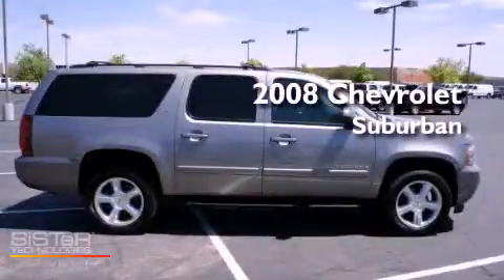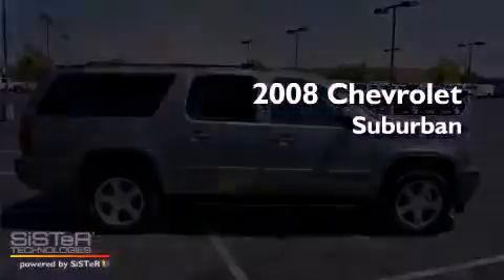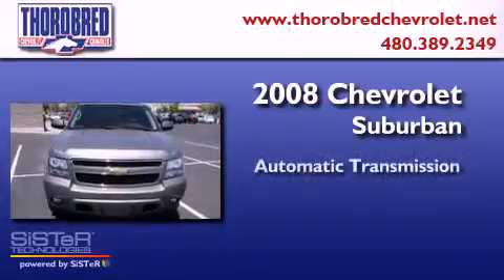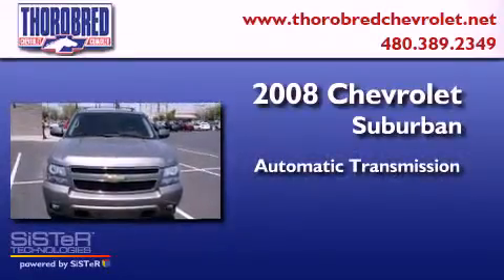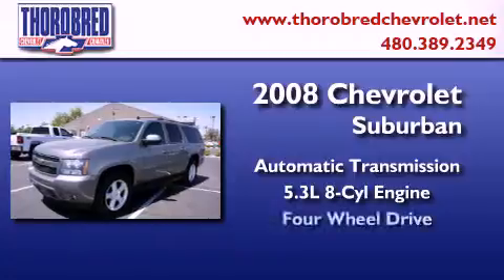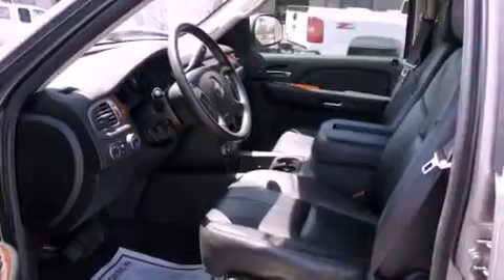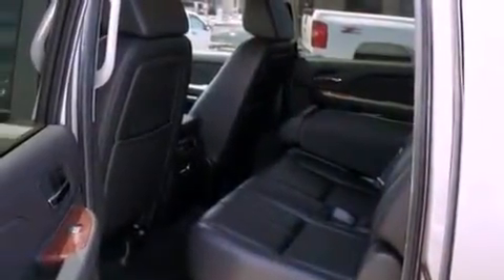2008 Chevrolet Suburban Chandler AZ 85225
Year : 2008
 Make : Chevrolet
 Model : Suburban
 Engine : 5.3L 8 Cyl. Fuel Injected
 Trans . : Automatic
 Exterior : Gray
 Miles : 81,120

 Stock : 1153331

 2121 N. Arizona Avenue